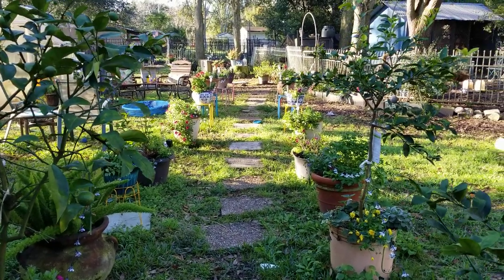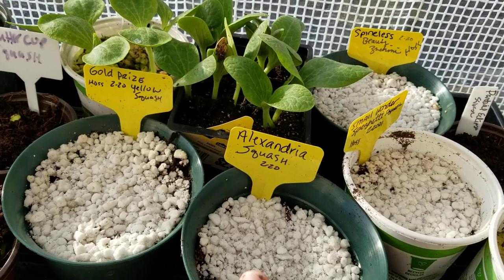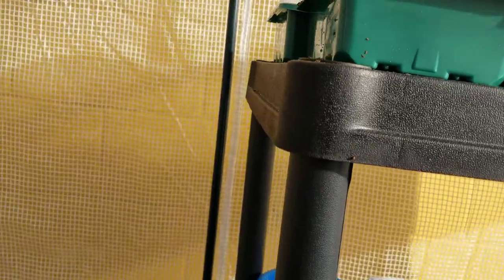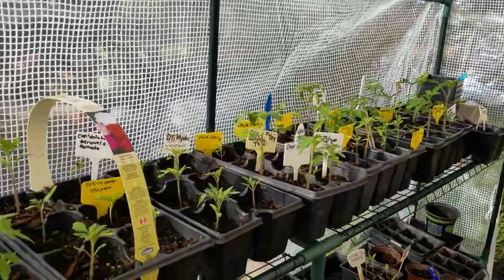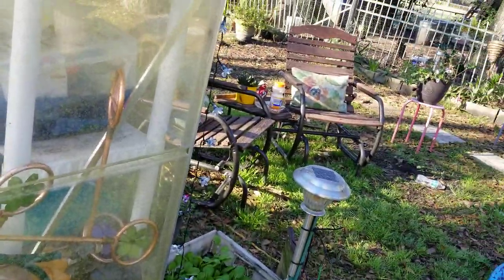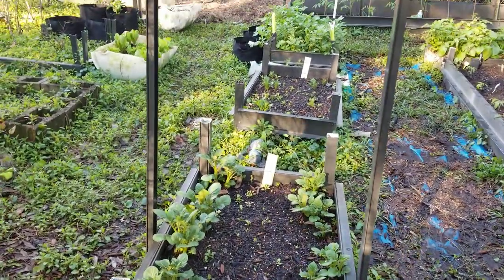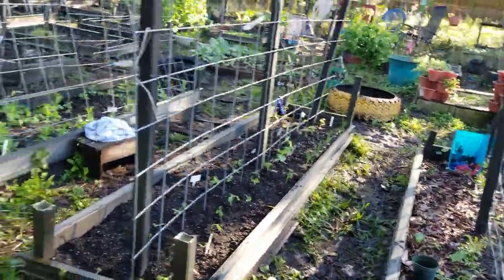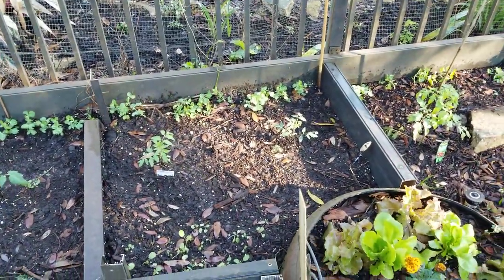February 21, 2021 Garden & Greenhouse Tour Florida